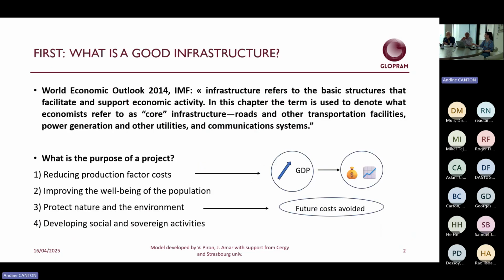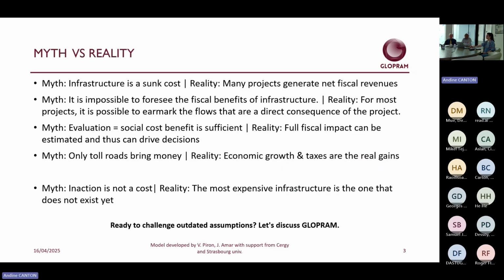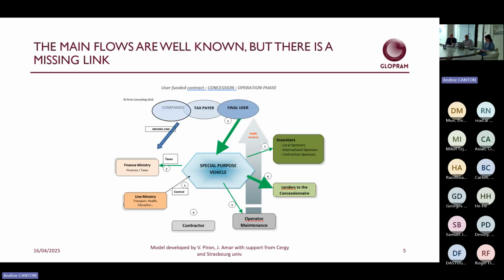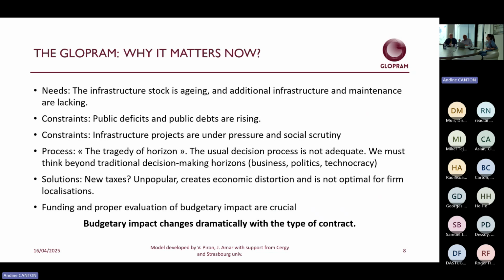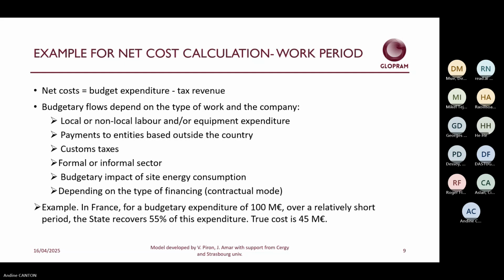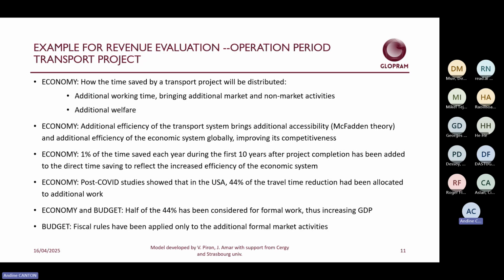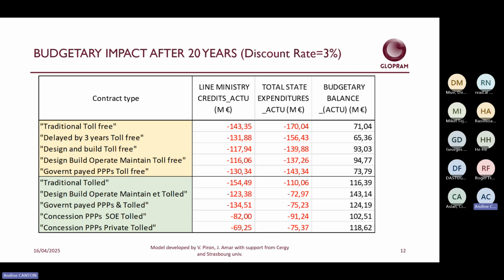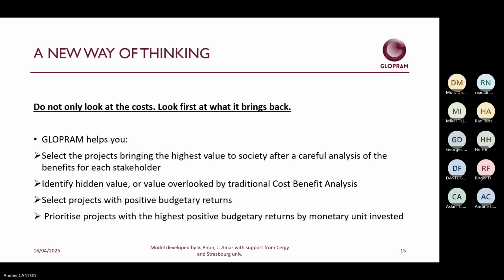Fiscal impact of public investment projects / Presentation of the GLOPRAM software by V. Piron